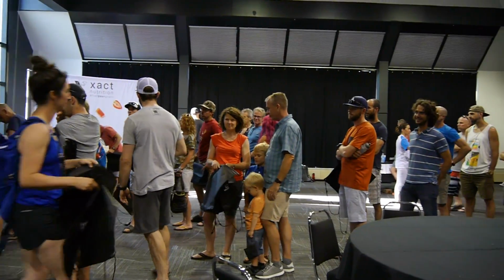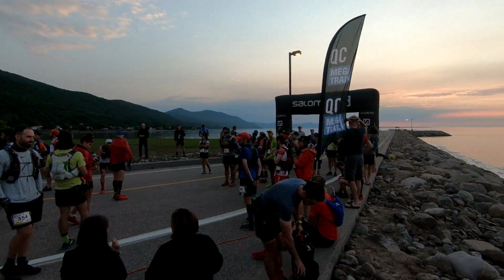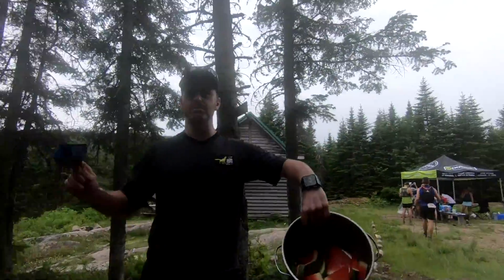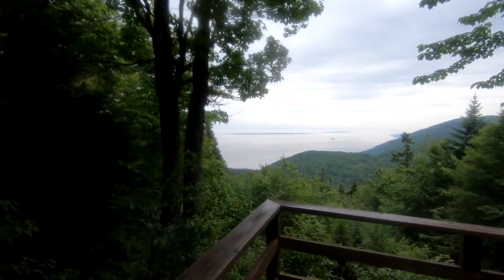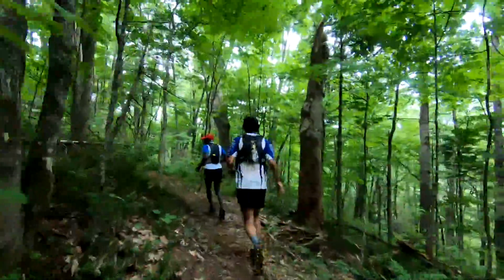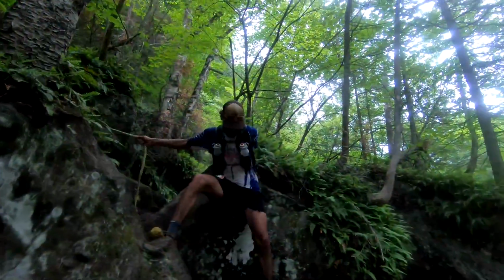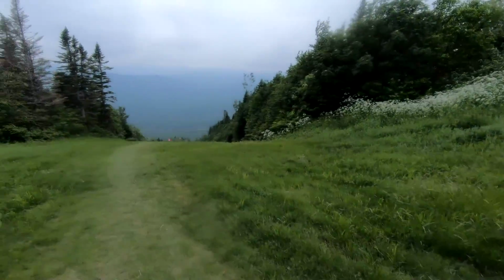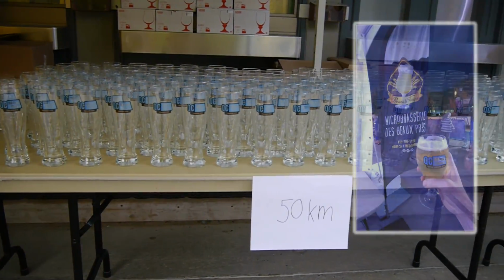Quebec Mega Trail 100k Trail Race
ActiveSteve hopped in the car and made his way to the Mont Ste. Anne region of Quebec for the Canada Day long weekend to take part in the Quebec Mega Trail race. Now in its 6th year, the event was debuting their 70k and 100k options. Opting for the 100k option, this video will take you in the race and show you the sights of the trails, and what to expect in this amazing race course!